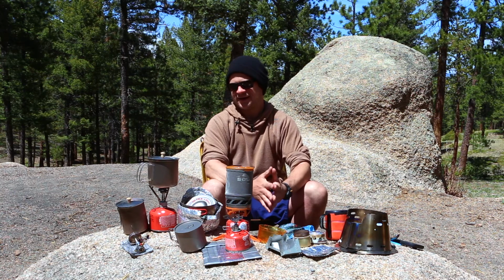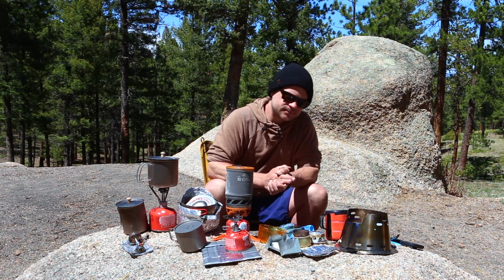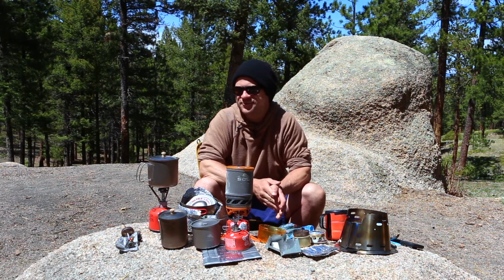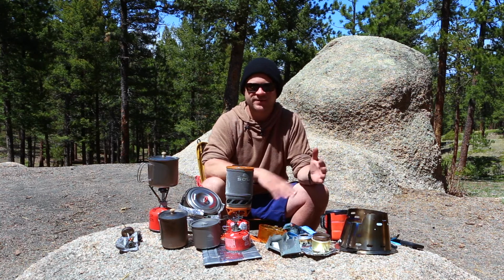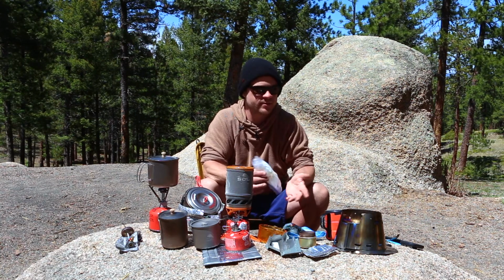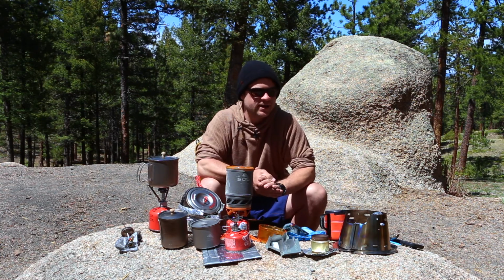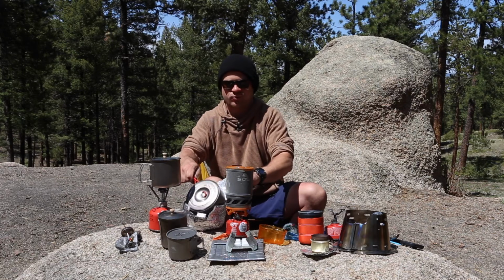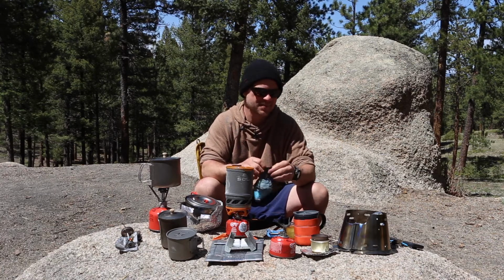Cook Systems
Hello! In this video we talk about cook systems! There are many ways to cook, or not cook your meals on the trail. I hope this gives you a broad look of what is out there and helps you make a decision on your first or next cook kit.

MSR Pocket Rocket: (The original is featured in the video, but now they have new and improved design that basically ripped off the Soto Windmaster)

Esbit Fuel Tab Stove

Toaks Ti Spoon